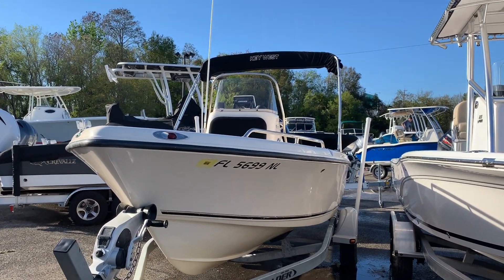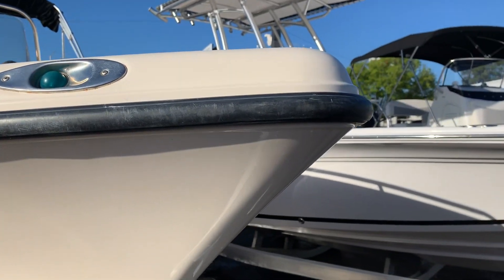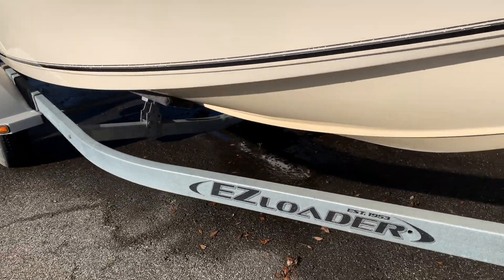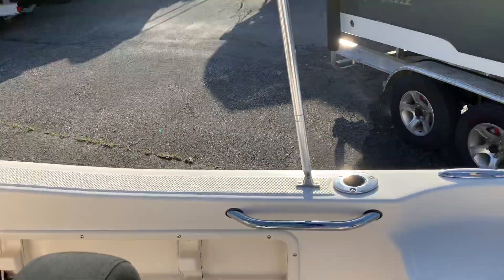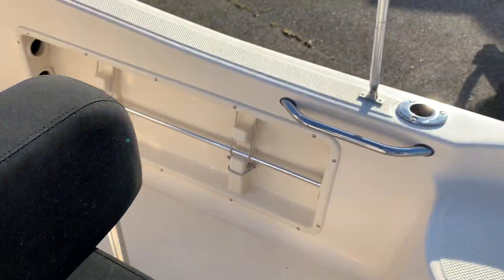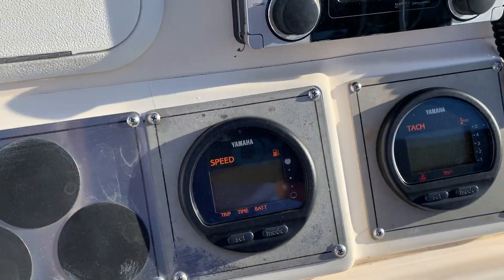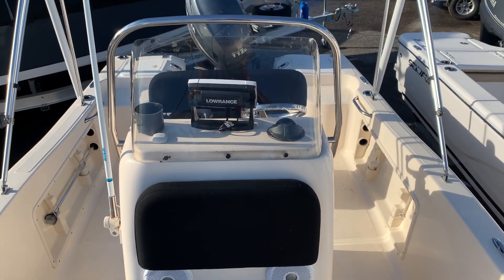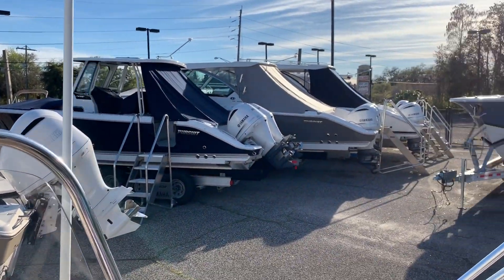2007 Key West 176 Center Console Boat For Sale - Jacksonville Florida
2007 Key West 176 Center Console fishing boat for Sale Jacksonville, Florida

1.  Our boat shopping ‘Comfort Commitment’ ensures a low pressure, educational environment with experts you can trust… so you make the right decision for your lifestyle.
2.  Our exceptional on-water delivery assures you will have complete confidence in the operation of your boat, day one and beyond
3.  We serve quality-oriented boater with our premium brands and expert staff to provide the exceptional customer experience they deserve
4.  Our clients appreciate our transparent “No-Hassle” pricing designed to streamline the purchase experience
5.  With our knowledge and expertise, we make it easy to equip your new boat with the latest electronics and boating and fishing gear to maximize your enjoyment